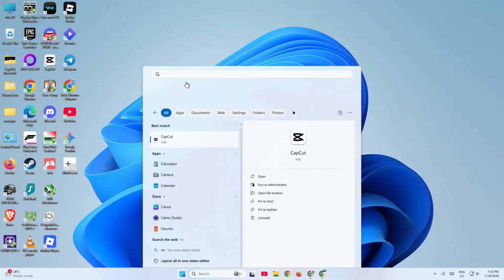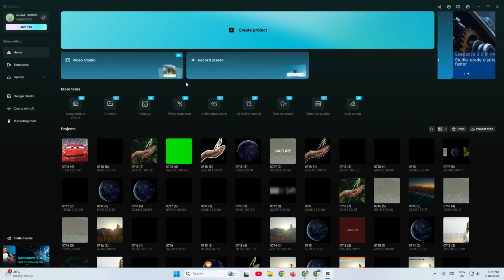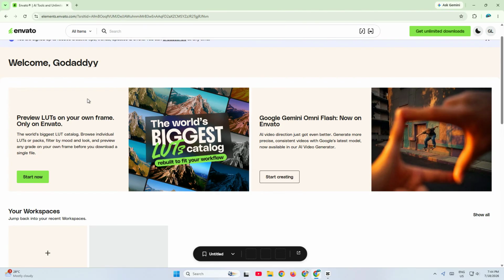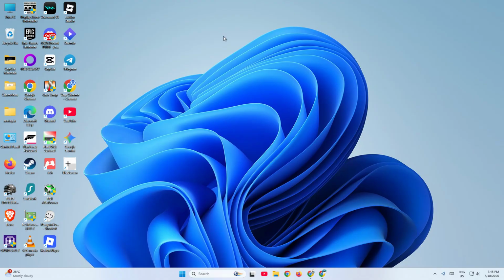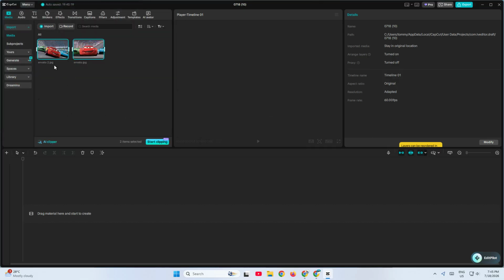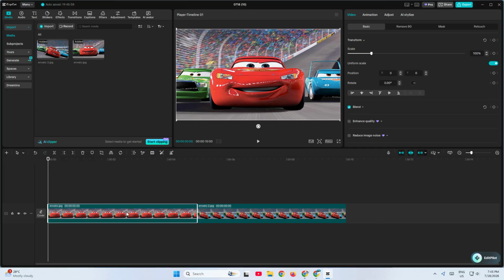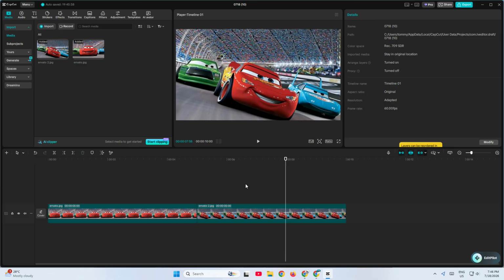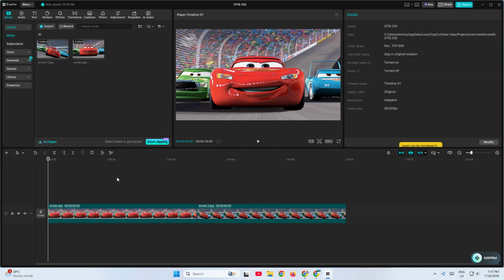How To Properly Use Envato Elements In CapCut (Easy Guide)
Learn how to properly use Envato Elements in CapCut with this step-by-step beginner tutorial. Download assets, import them into CapCut, and blend them into your project for professional-looking edits.

🕚Timestamps:
0:00 Intro
0:18 Download Your Chosen Assets
0:55 Import into CapCut
1:28 Edit and Blend
2:38 Pro Tips and Outro

✍️What You'll Learn In This Video:
• How To Download Envato Elements Assets Properly
• How To Select The Standard License For Safe Use
• How To Import Envato Files Into CapCut
• How To Position And Scale Assets In Your Timeline
• How To Blend Overlays, Music, And Clips Cleanly
• How To Organize Assets For Faster Editing
• How To Make Envato Elements Fit Your Brand Style

💡Pro Tips:
• Always unzip downloaded files before importing them into CapCut.
• Use the standard license for legal protection on every project.
• Keep separate folders for video, audio, and overlay assets.
• Match your overlay timing to the exact moment in your edit.
• Lower opacity or adjust blend settings for more natural results.
• Trim clips so they fit your pacing and don’t feel too long.

envato elements, capcut, capcut tutorial, envato tutorial, video editing, editing tips, how to use envato elements, use envato in capcut, capcut effects, stock footage, background music, overlays, motion graphics, content creation, youtube tutorial